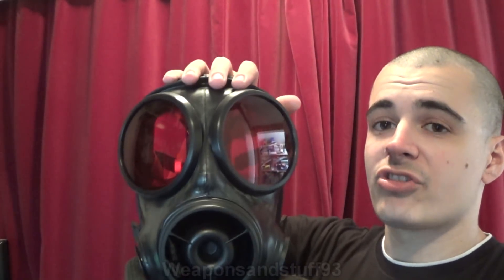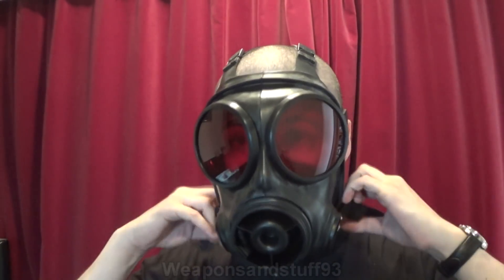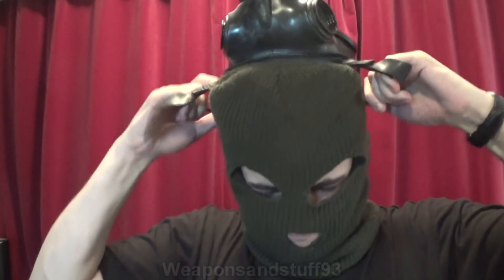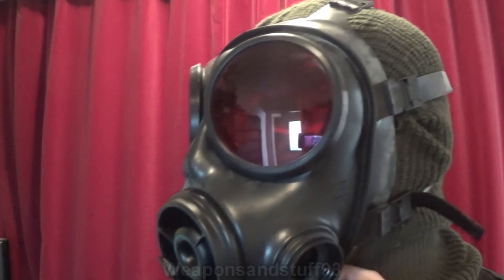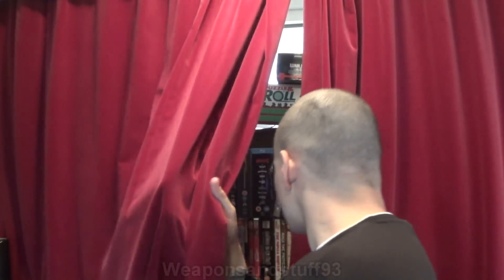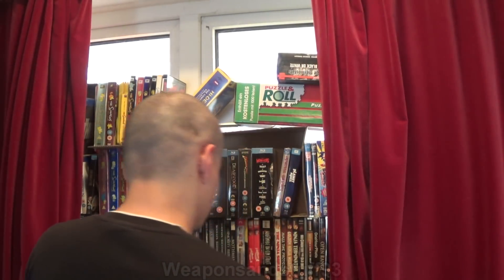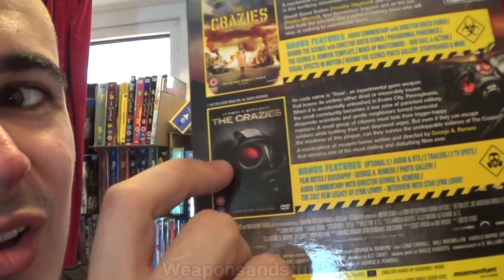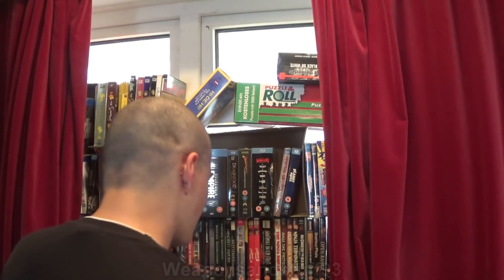Yet another mistake about gas masks in films and games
Yet another mistake about gas masks in films and games, this time concerning in detail gas masks/respirators being worn OVER balaclavas and NBC hoods rather than being worn under them.
Preventing the mask from having an air-tight seal rendering it useless.
Very commonly seen by "Special forces" in films and games who find it cool to wear the mask over a hood.